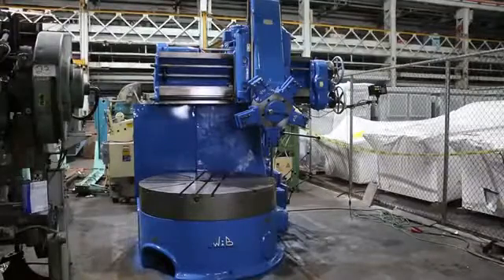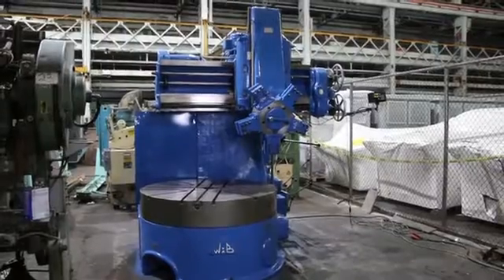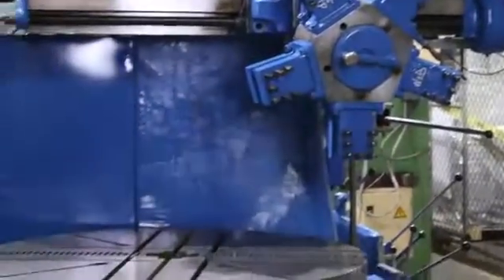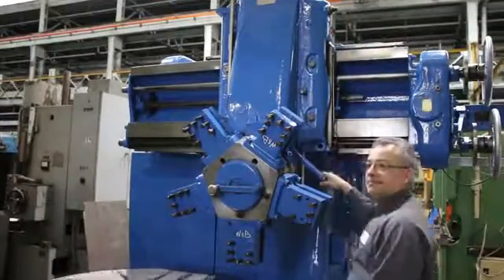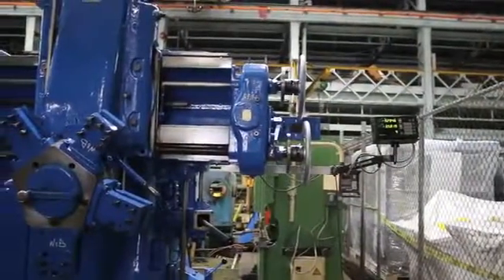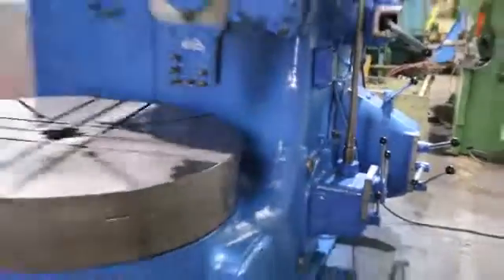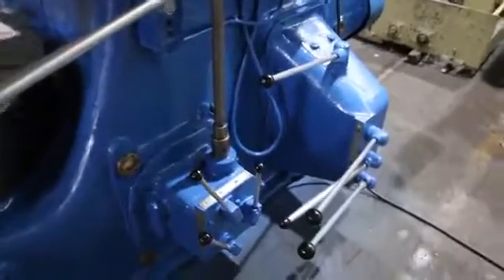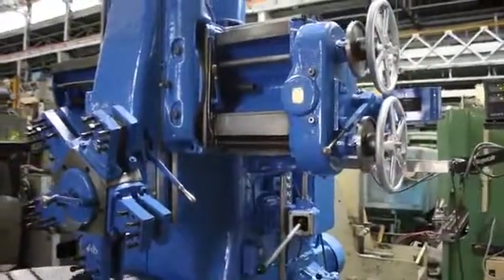WEBSTER BENNETT FIXED CROSS RAIL VERTICAL BORING MILL, PRIME MACHINERY